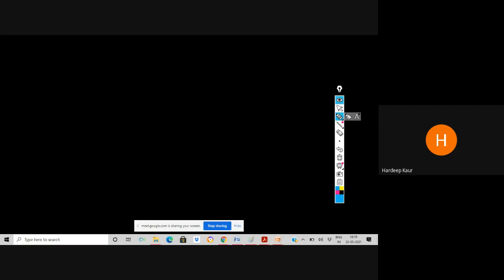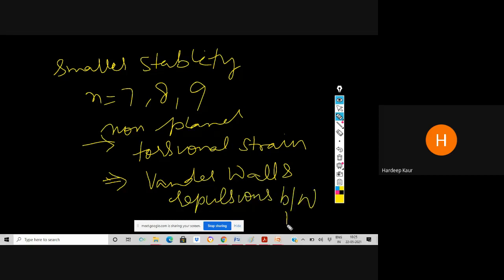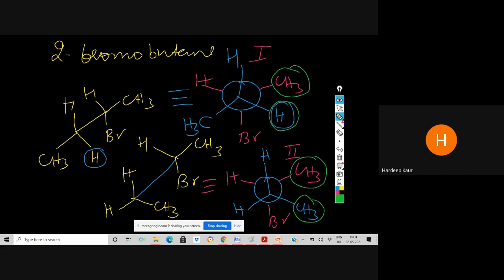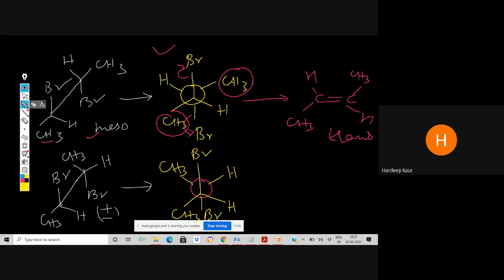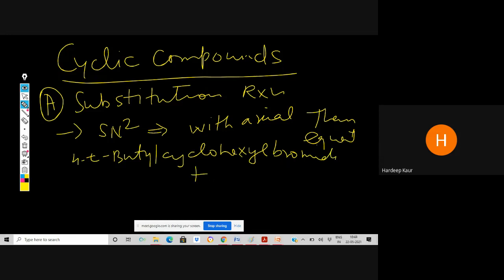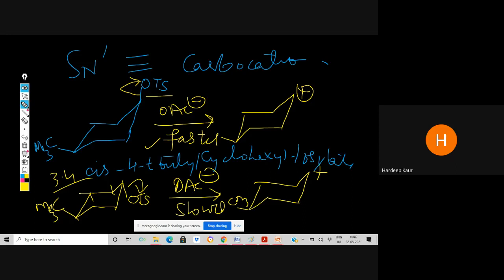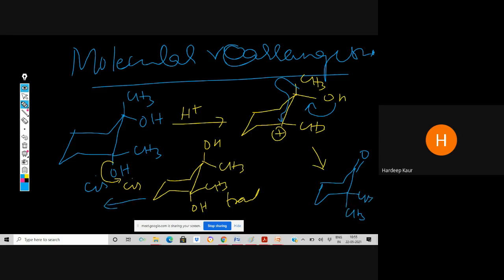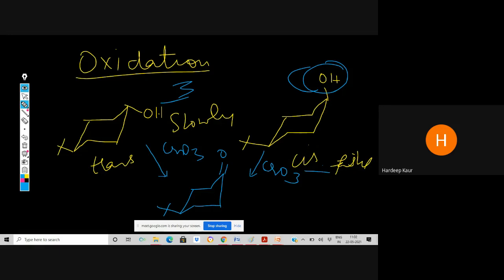conformations of rings other than cyclohexane